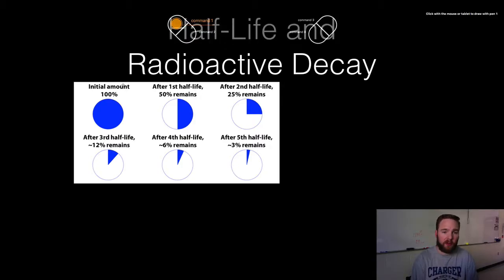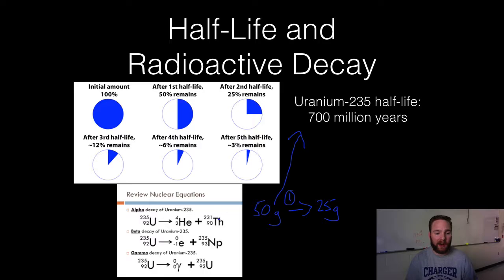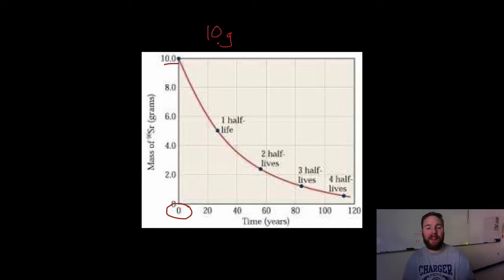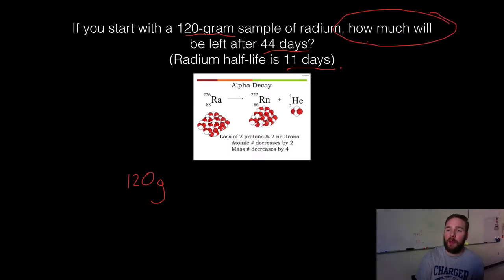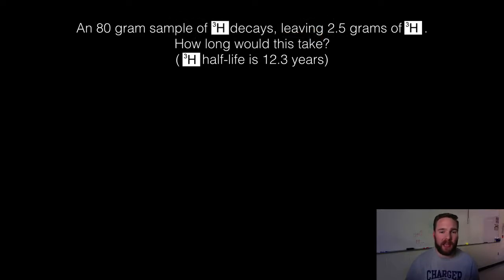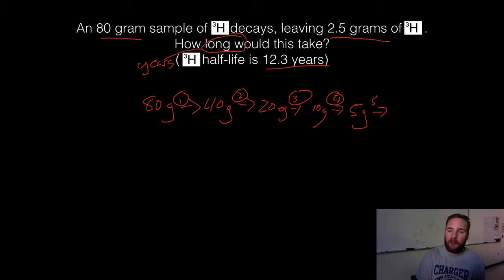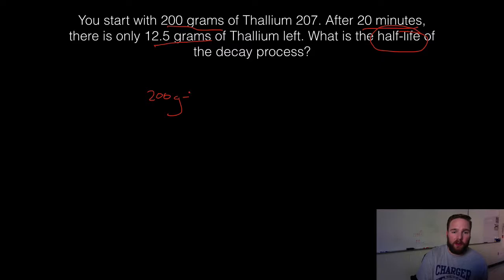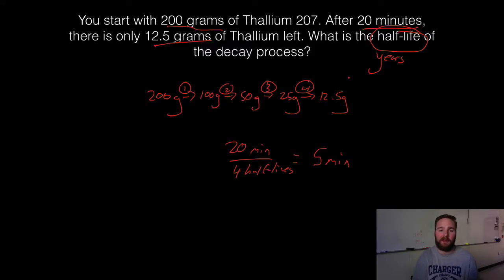Half-Life and Radioactive Decay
Half-Life and Half-Life Problems